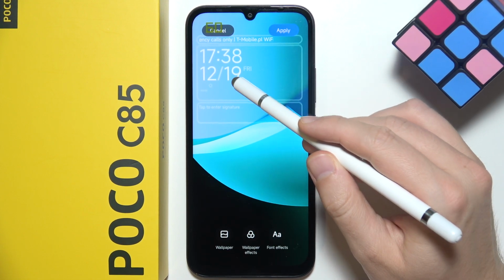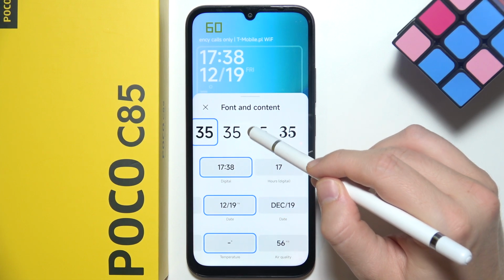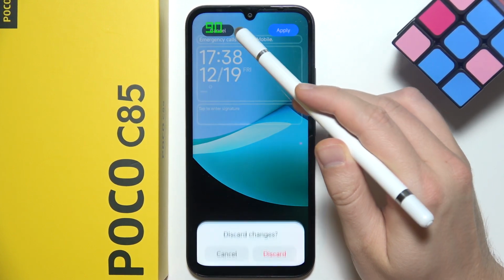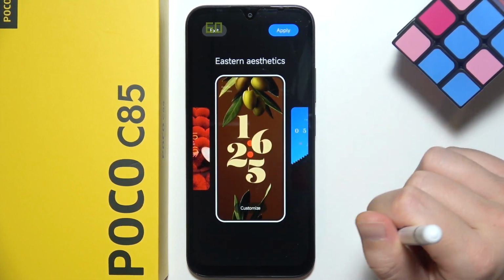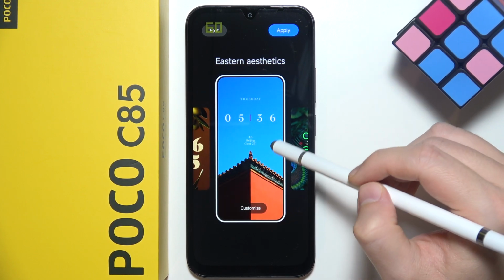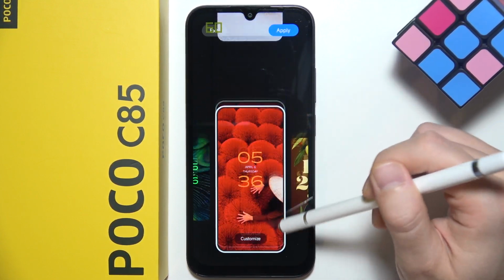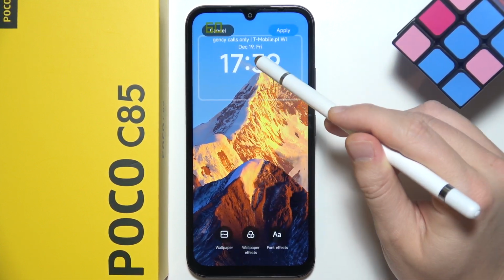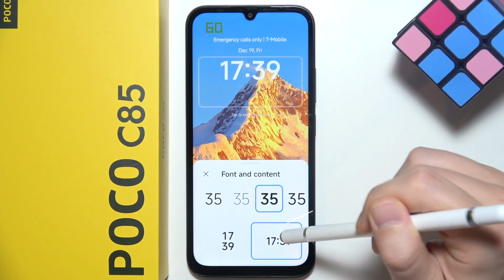Poco C85: How to Adjust Clock Size on Lock Screen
In this video, I will show you how to adjust the clock size on the Poco C85 lock screen. You’ll learn how to make the lock screen clock bigger or smaller for better visibility and style. This tutorial guides you through resizing the clock with a simple, step-by-step method.